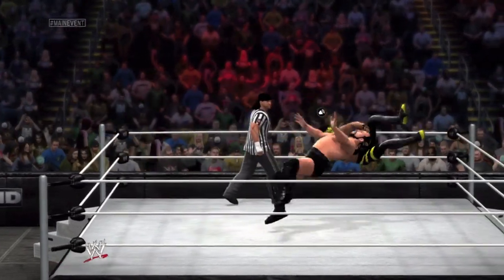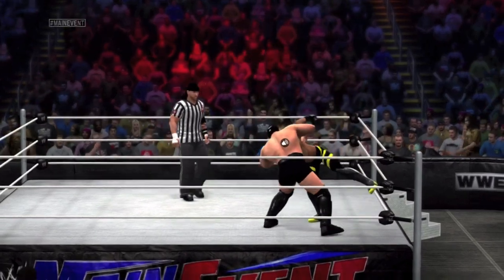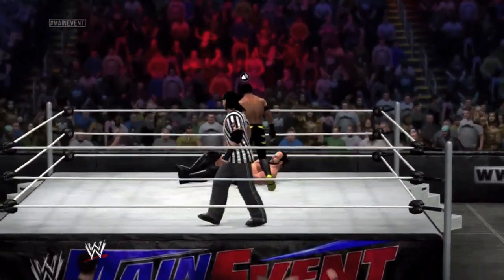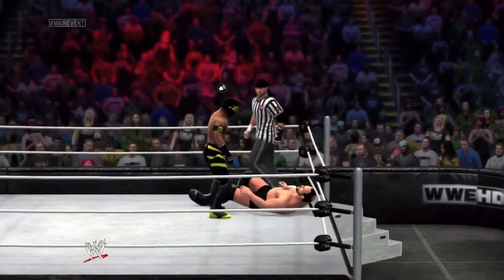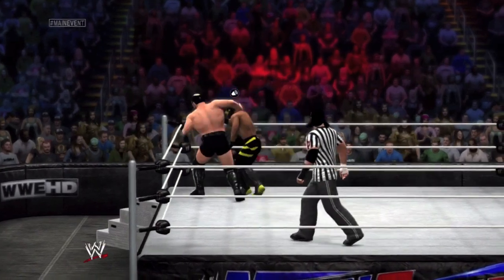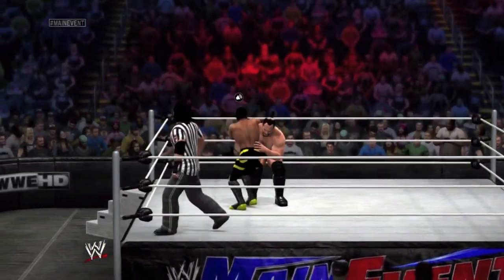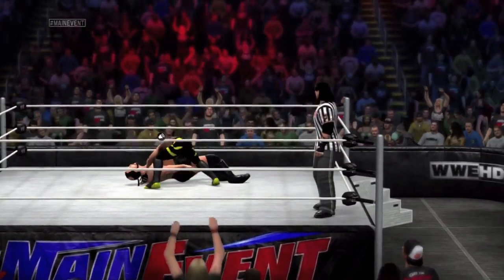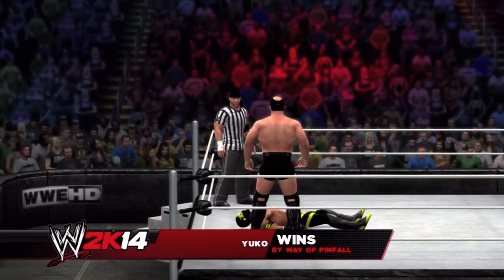WWE 2K14 Online Tournament Match (#6) Immortal vs Yuko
Two never before seen CAWs on my channel, with Immortal going one on one with Yuko in the longest match of the tournament, so far!